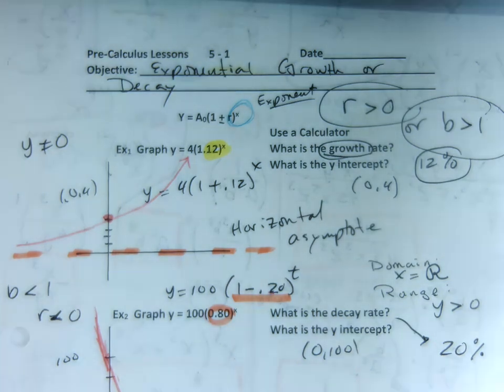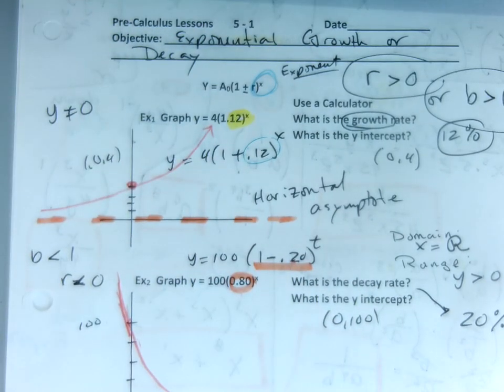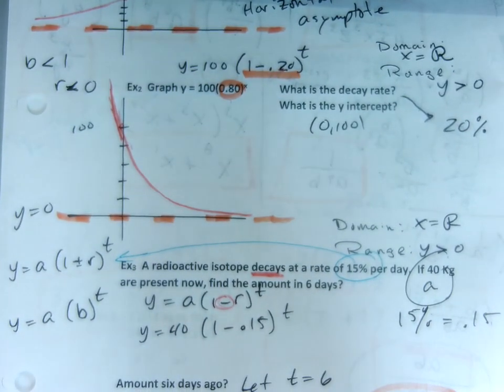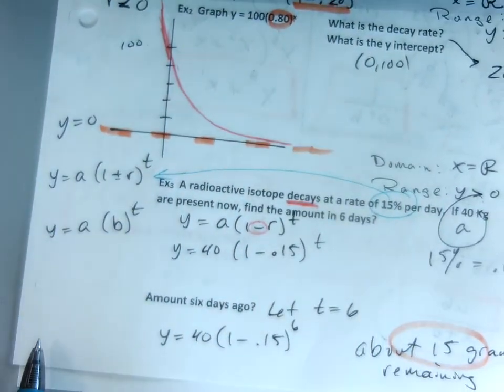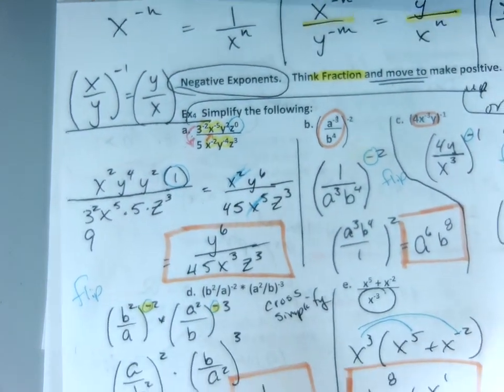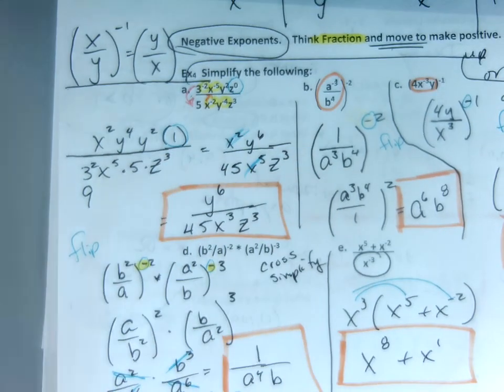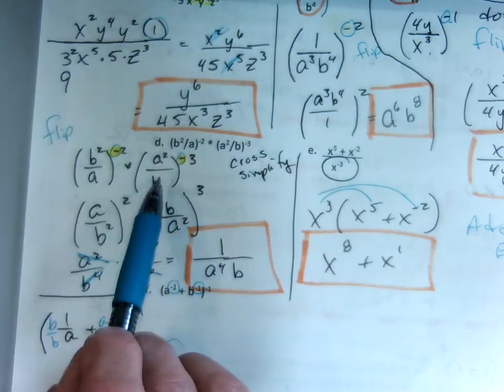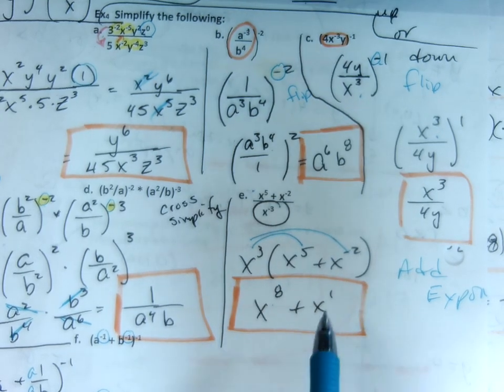Geometry F 3 Trinomial Factoring